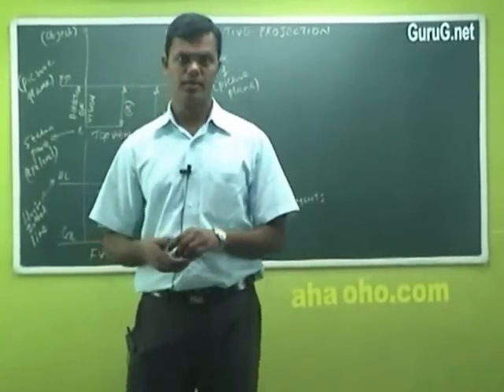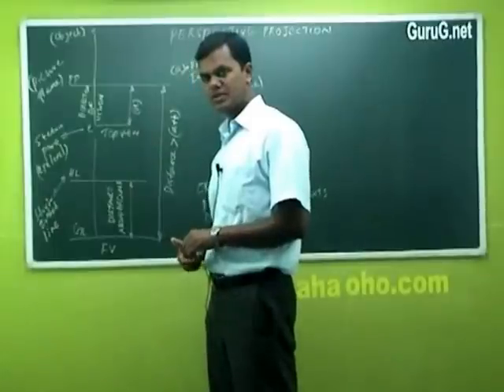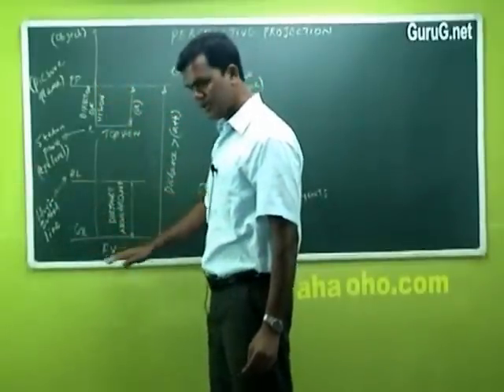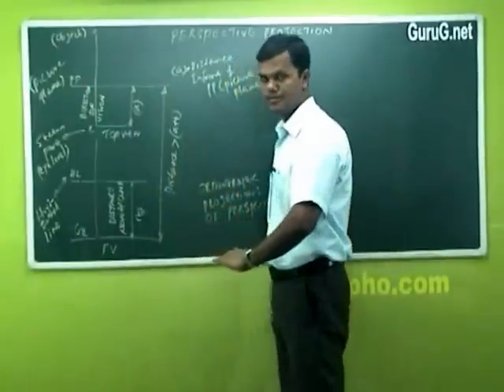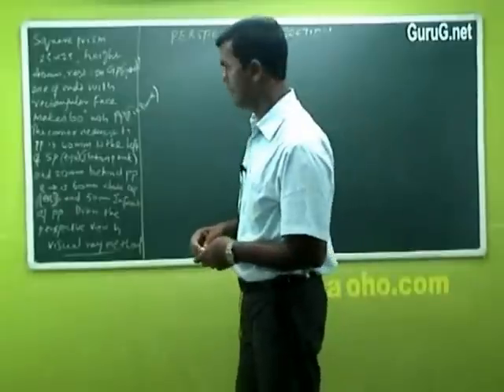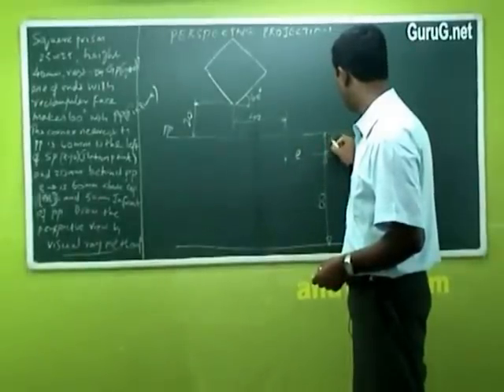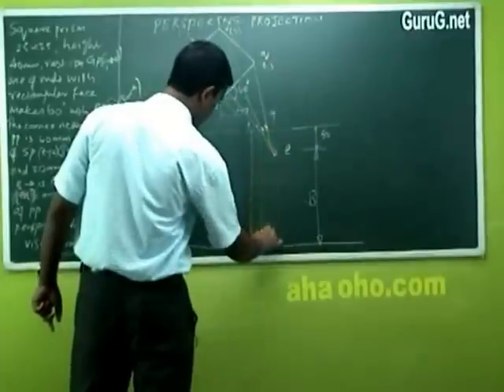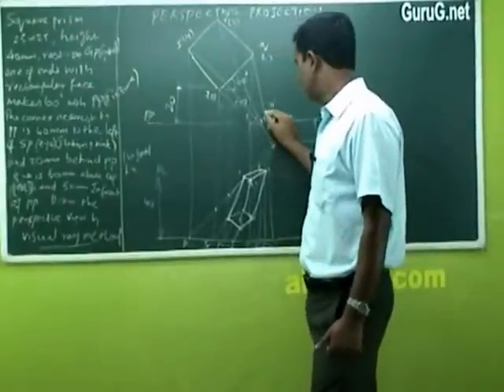Unit-5 Prespective Projections - Engineering Graphics